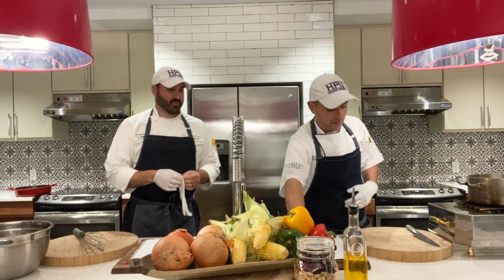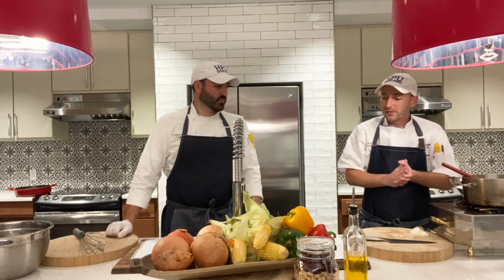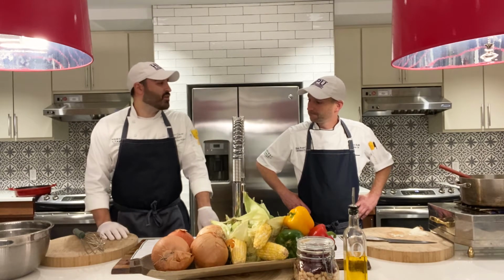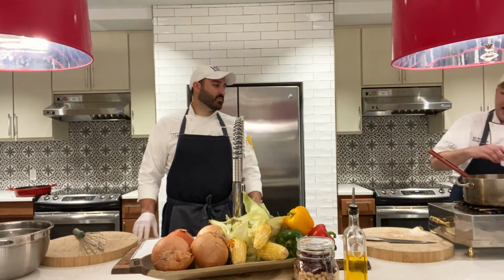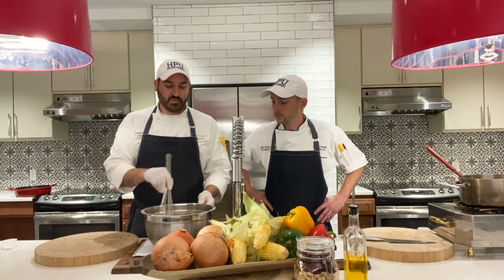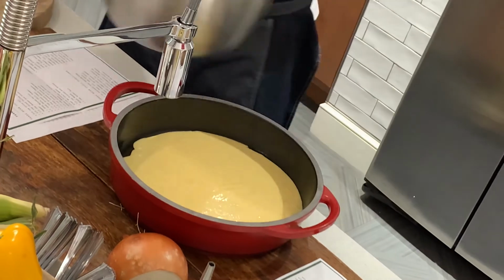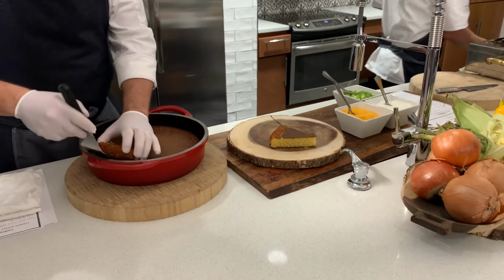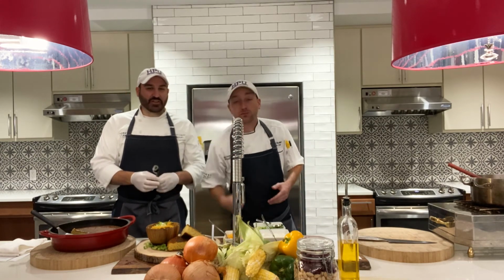Cooking Collaborative @ HPU Week 9